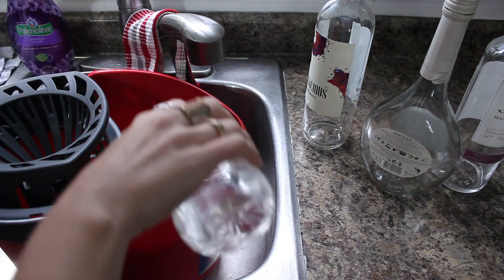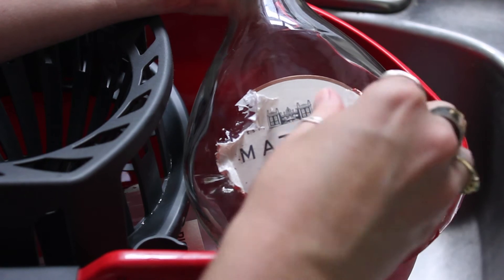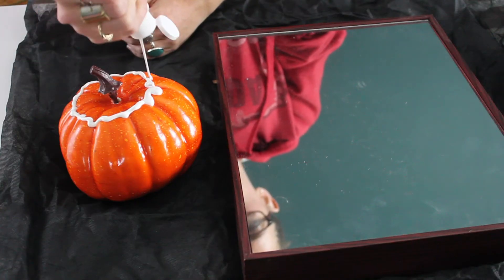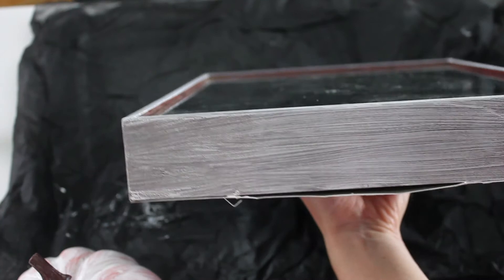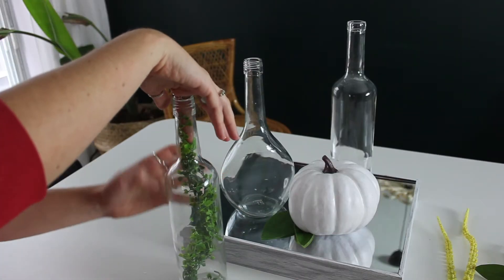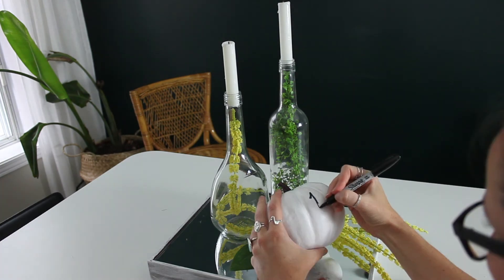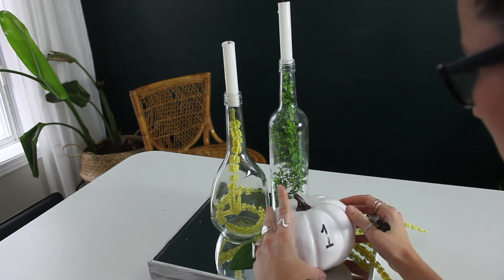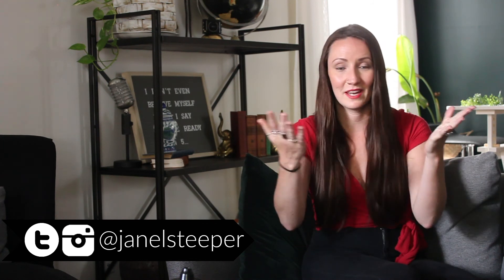DIY Fall Wedding Centrepiece Under $10!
This weeks video was a request from someone who wanted wedding centerpiece ideas for fall that included pumpkins. I decided to incorporate wine bottles (because they don't cost anything) and I had a previous request to decorate with them!

If you ever have a suggestion/request for a video please let me know!

Let me know what you thought of this centerpiece idea. Keep in mind you can always use REAL vs FAKE...but it will cost more. Another bonus with FAKE is you can try to resell it!

Happy DIYing!